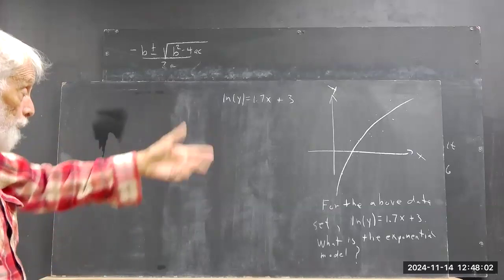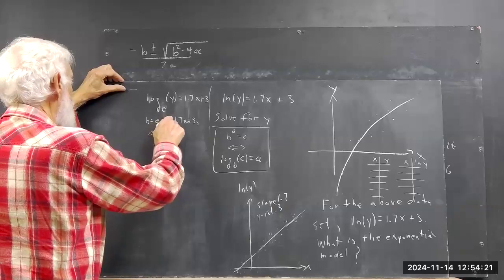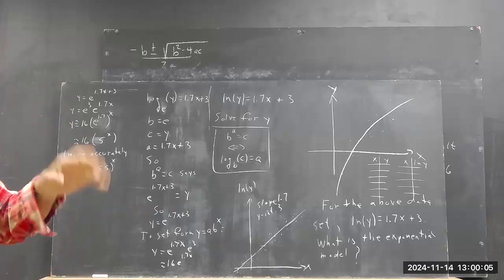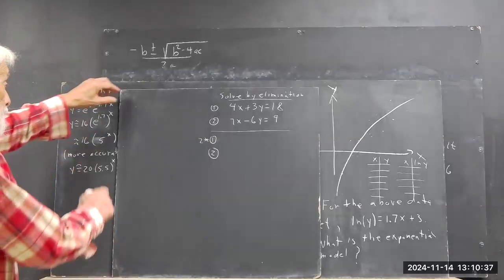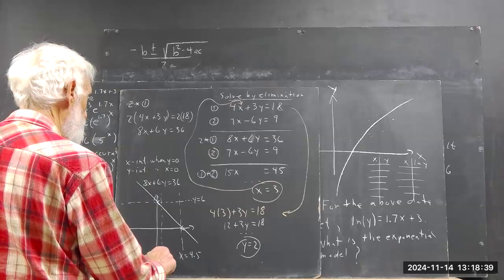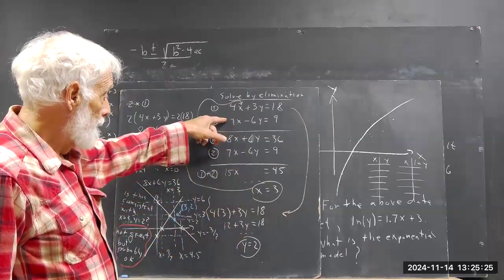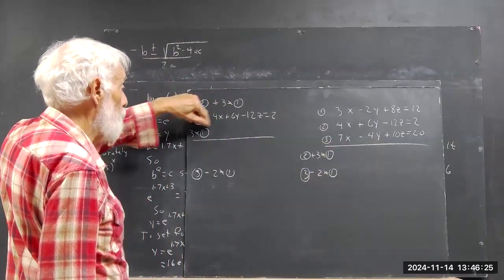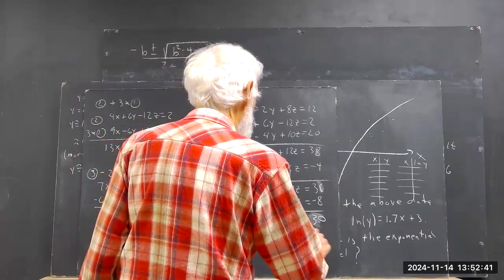dagpc_241114_exp_function_from_log_vs_t_data__systems_of_2_and_3_linear_eqns_b_46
AI synopsis:  Dave discussed various mathematical concepts, including curve fitting, logarithmic and exponential equations, and solving systems of equations. He emphasized the importance of understanding and applying these concepts through practice and manual calculations, rather than relying solely on the open math system. He also provided guidance on how to check calculations, graph lines, and find intercepts in solving systems of equations.
Dave discussed a problem involving a curve that hits data points. He suggested using electronic methods or sketching to get the curve as close as possible to the points while maintaining its smooth shape. He also mentioned a natural log equation, y = e^(1.7x + 3), and how to plot the data points to get a straight line. He explained that the slope of this line would be 1.7 and the y-intercept would be 3. He further explained that the natural log of Y can be negative and how to use Excel to create the graph and find the straight line.